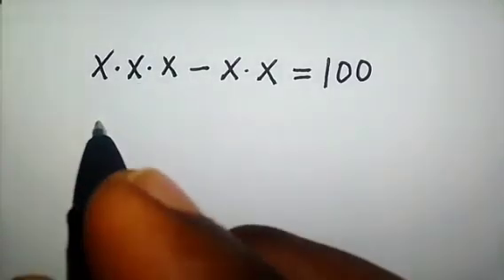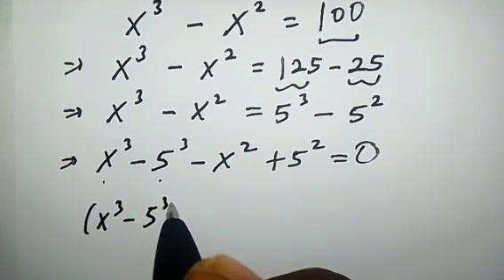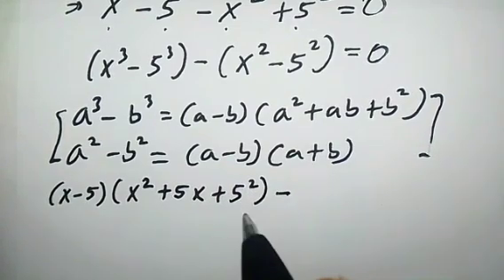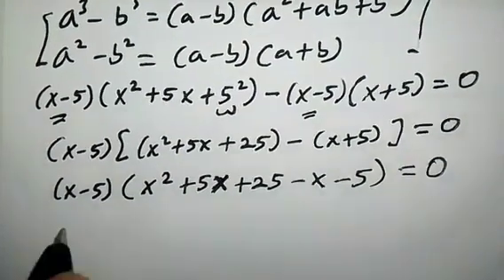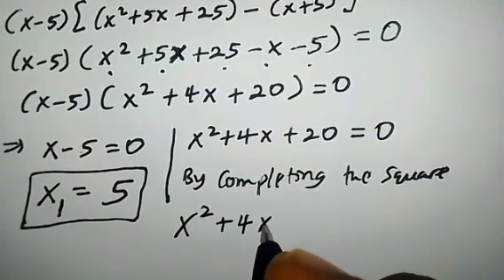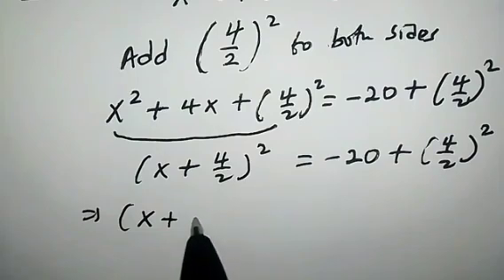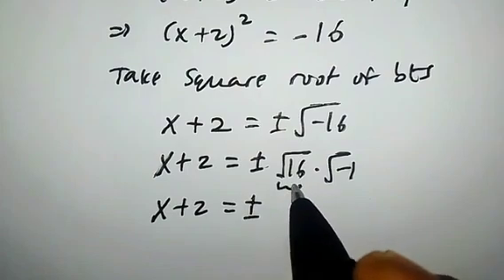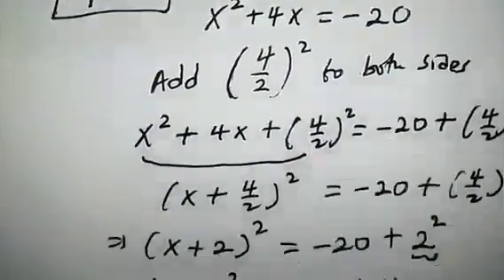Find X || A Nice Math Algebra Problem || Maths Olympiad || How to solve x•x•x-x=100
In this video you will learn how to solve a nice algebra math problem.
How to solve x•x•x-x=100